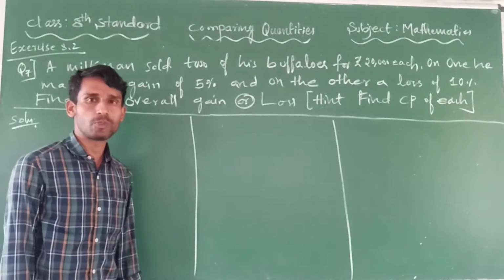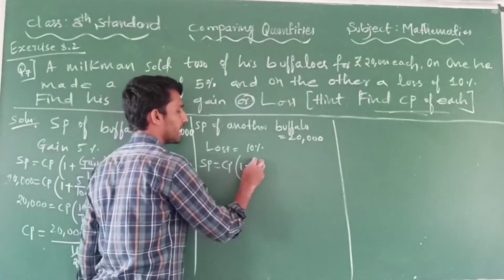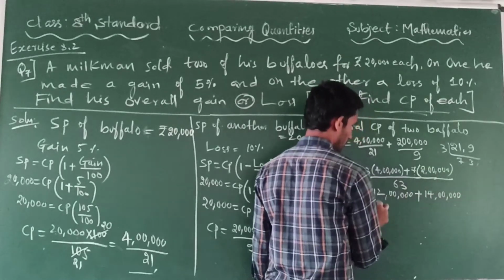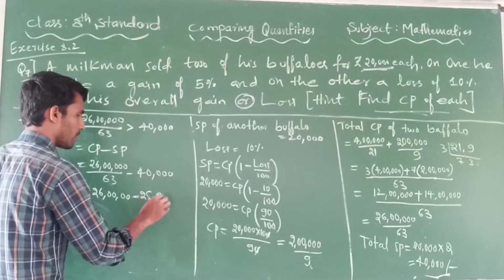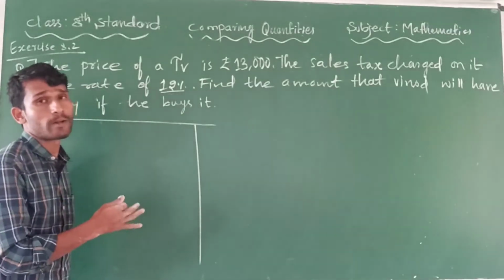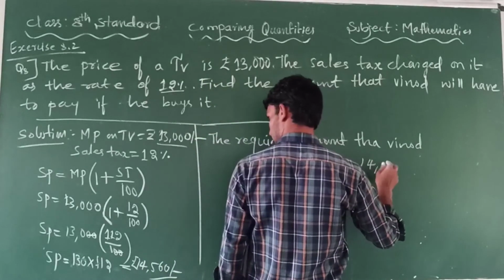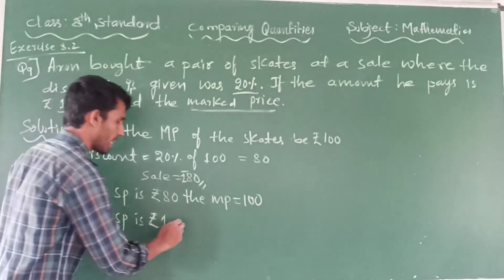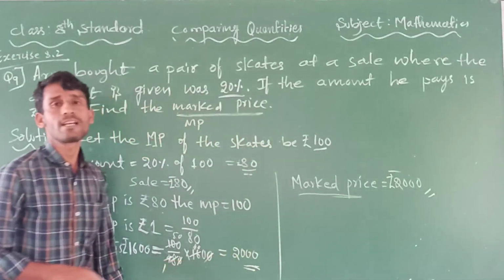8th Standard Chapter 5th Comparing Quantities part 6 Sem 1 2021 22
8th Standard Chapter 5th Comparing Quantities part 6 Sem 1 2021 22 By Hassain